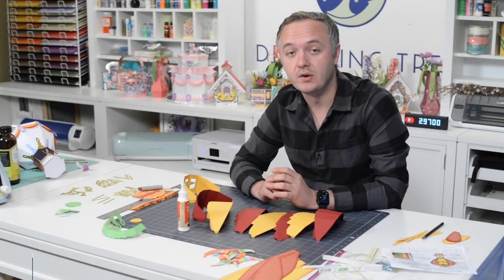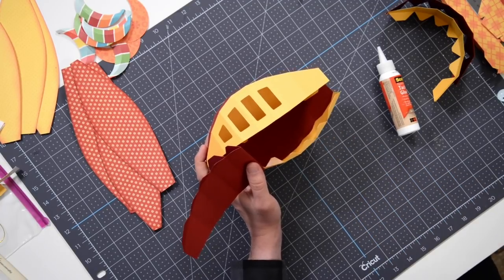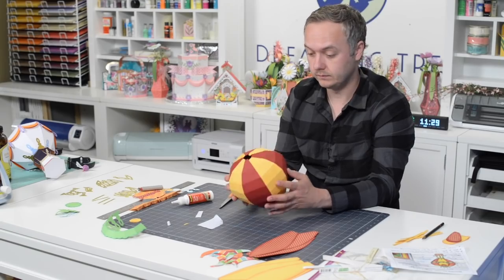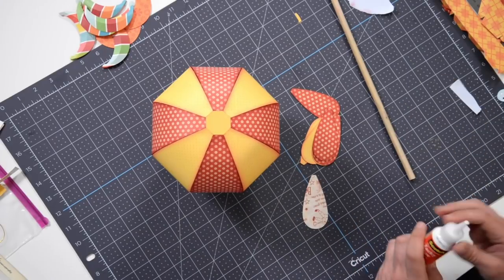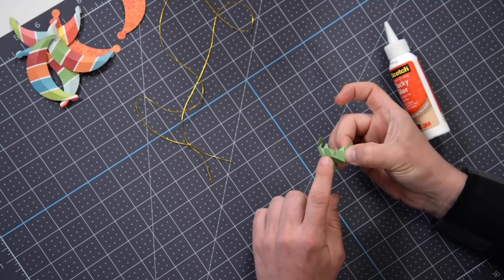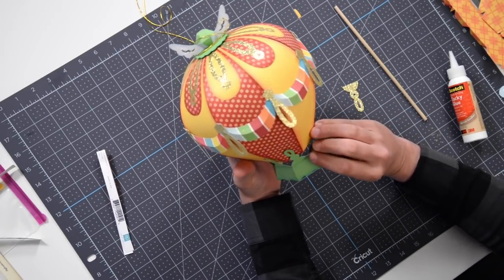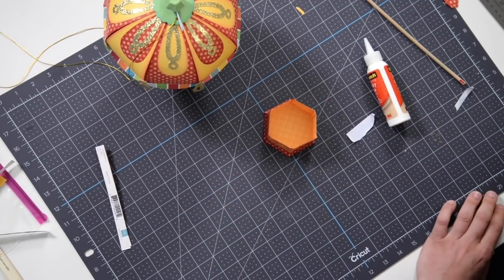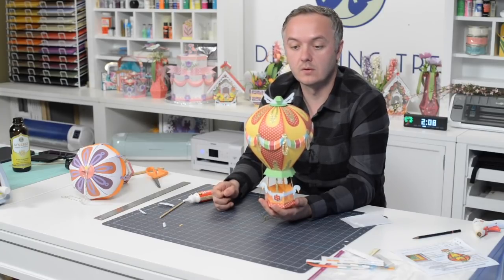SVG File - Beautiful Balloon - Assembly Tutorial (For Cricut, Silhouette, and ScanNCut)